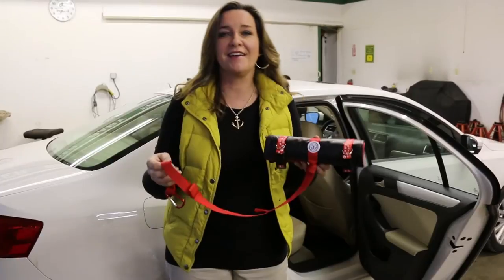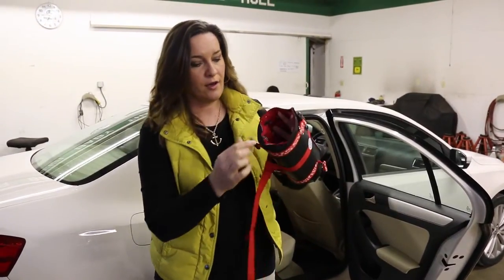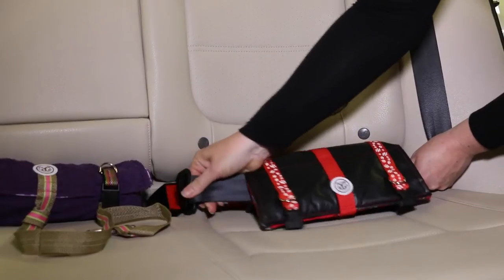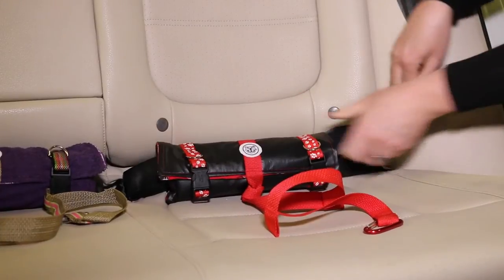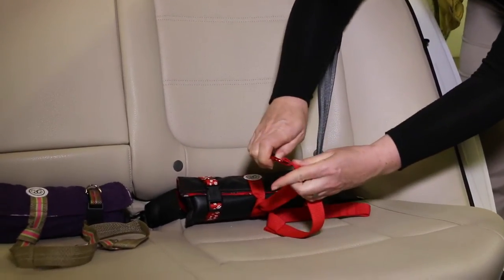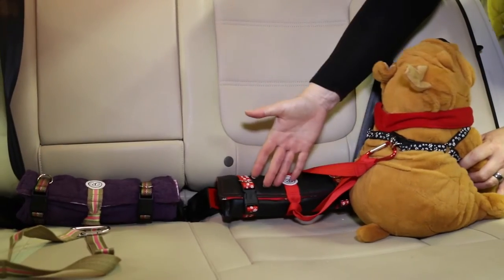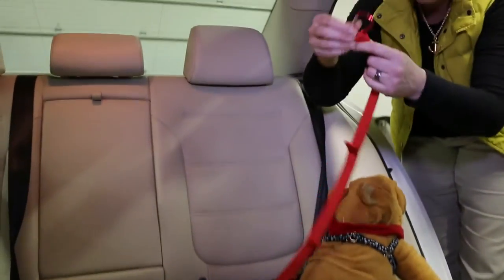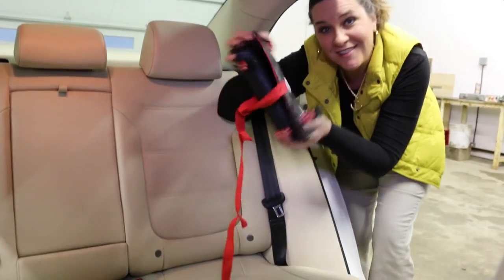How to Install the PUP Anchor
This is a step by step guide on how to install the Pup Anchor to your vehicle's seatbelt. Also, we explain how to fasten your pet to the Pup Anchor based on their size.

for more information!